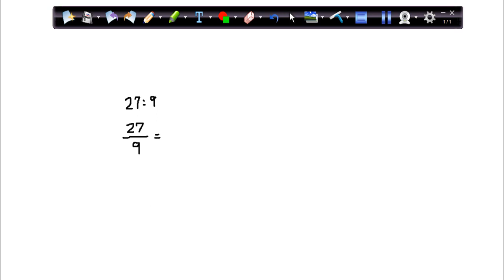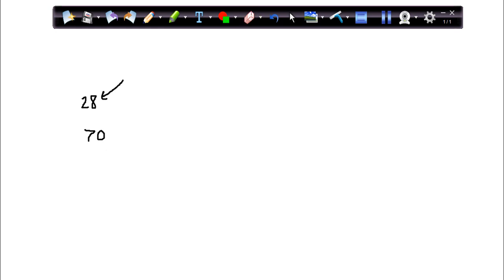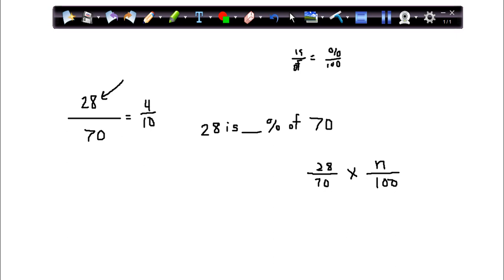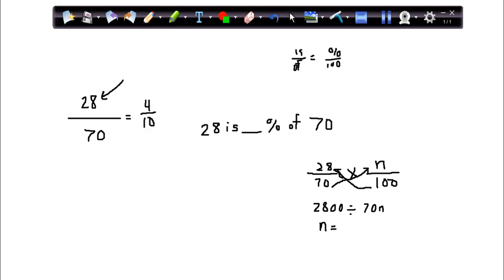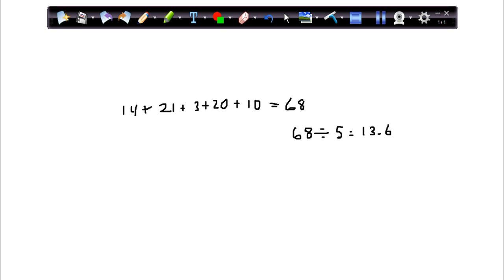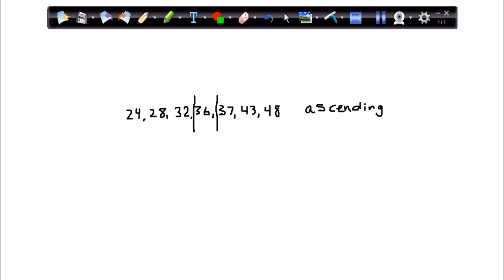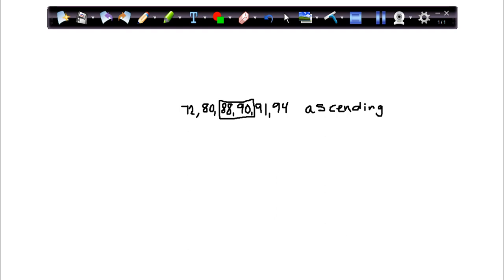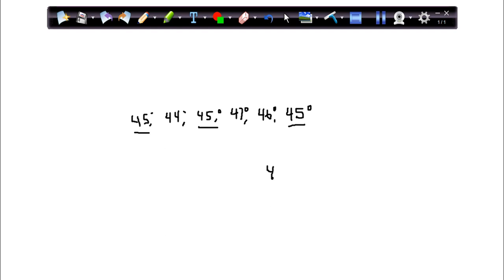01 ged math pg288